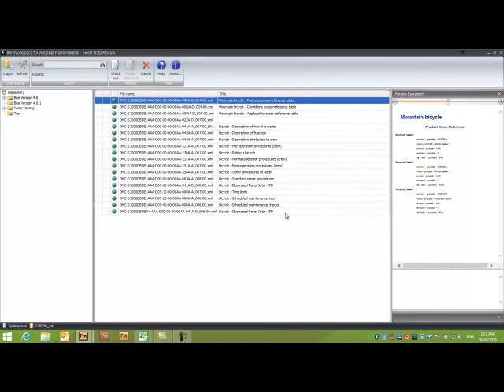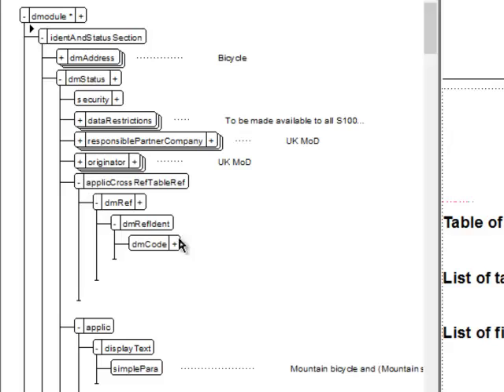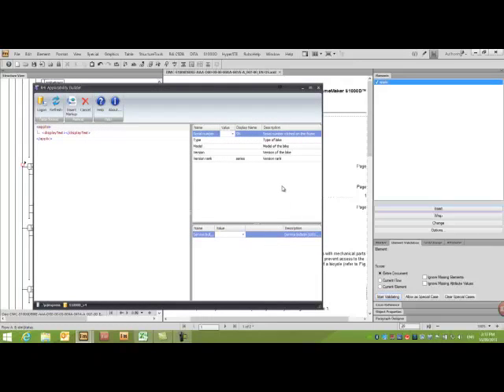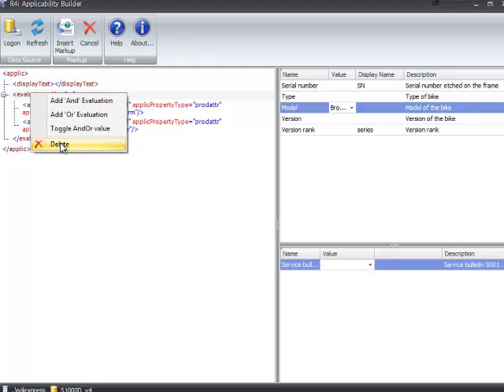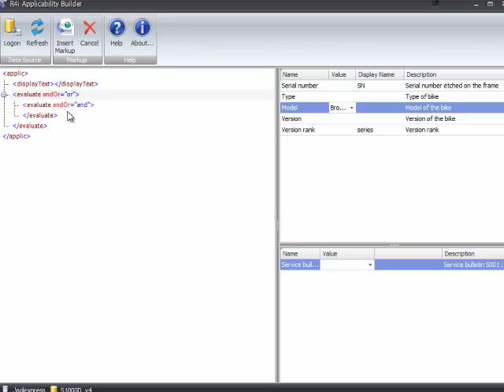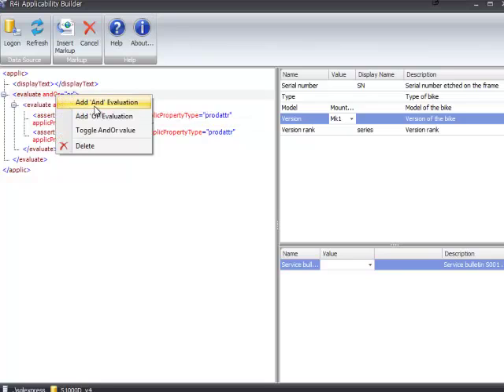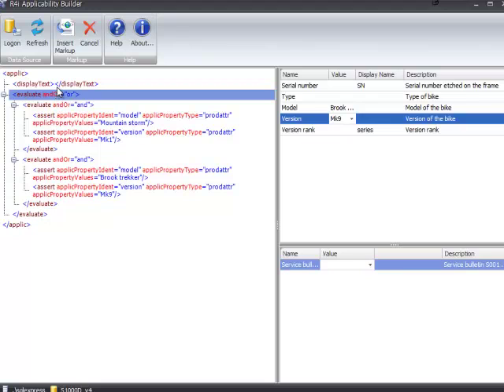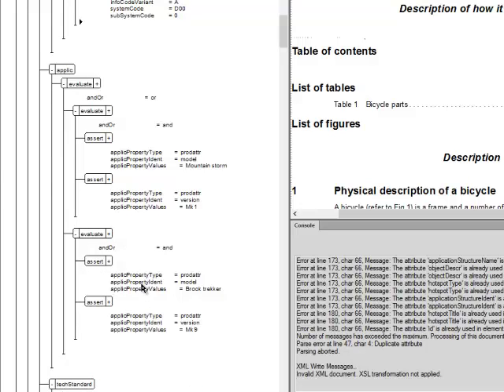Working with S1000D ACT and PCT Modules using ADG R4i WorkSpace - Part 1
Welcome to this first video of ADG's 3 part series, on working with the S1000D ACT and PCT modules using R4i WorkSpace.
In this first video Reeta Nye will focus on Defining and Building the Applic Block in the IDStatus area of the Data Module, ready for the Authors to easily use the defined applicability as the work in video 2.